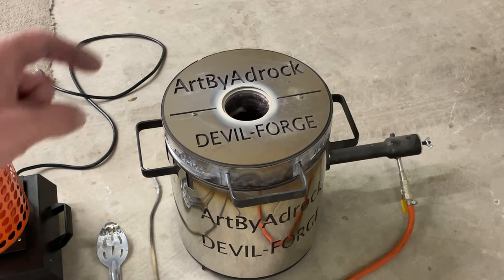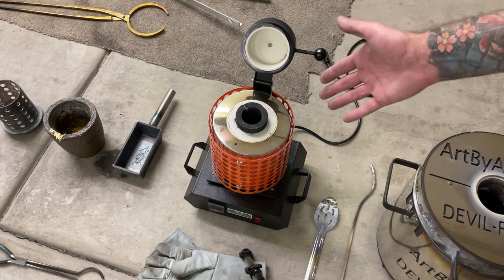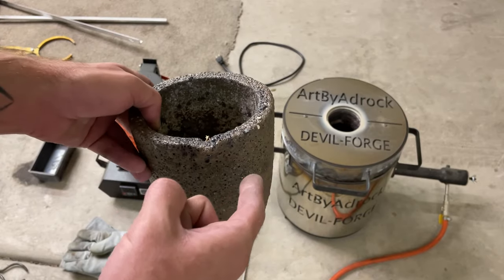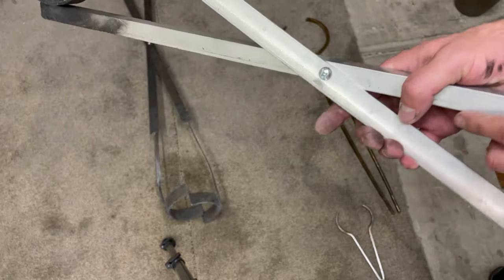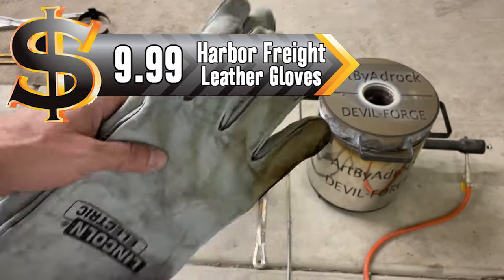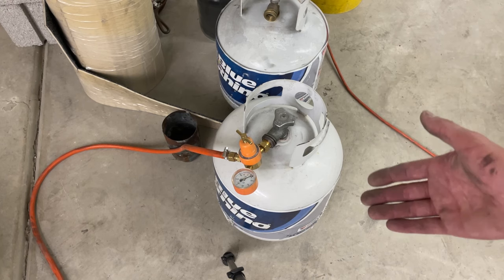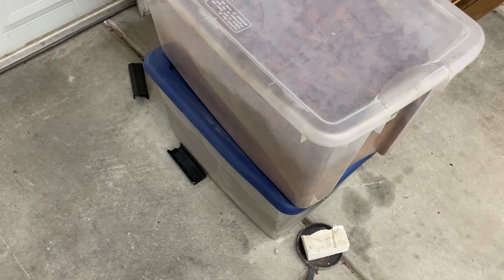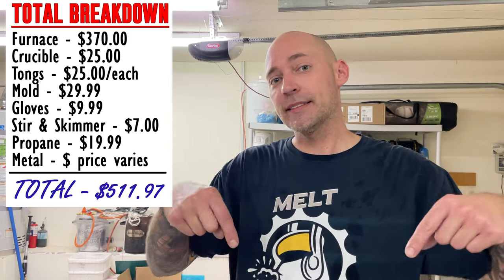Initial SETUP COST To Melt Metal At Home - FULL BREAKDOWN Of The Tools Needed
In this video I'll be explaining the initial setup and cost of the tools needed to melt metal at home. If you are looking to get started in metal casting whether it is melting aluminum, copper, brass, lead, bronze, zinc or any other metal alloys, these are the essential tools that you are going need. Below are links to where you can purchase everything you will need and I go over each one in the video.

TOOLS NEEDED
MELTING FURNACE
LEATHER GLOVES
TONGS (or make your own)

MERCHANDISE
Merchandise is now available in my TeeSpring store as well.